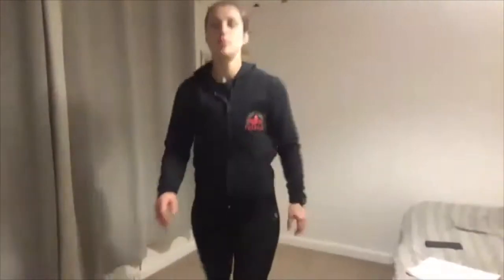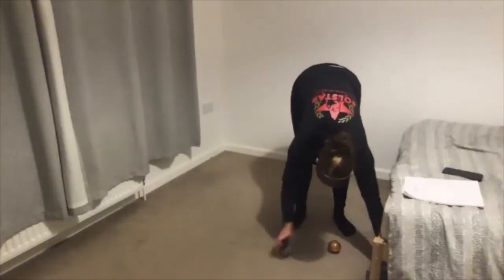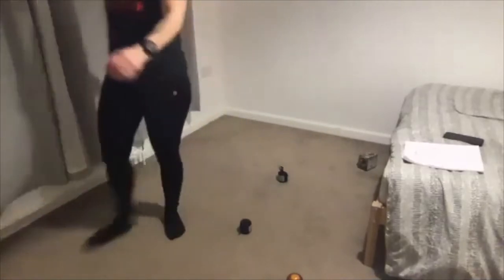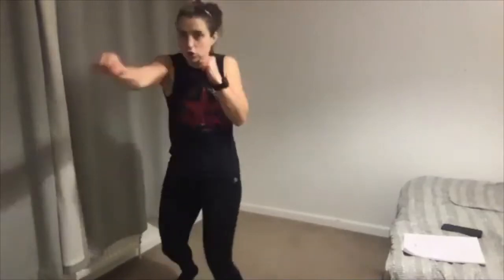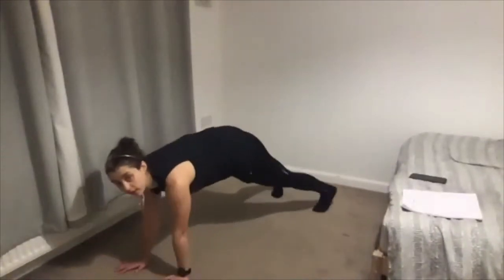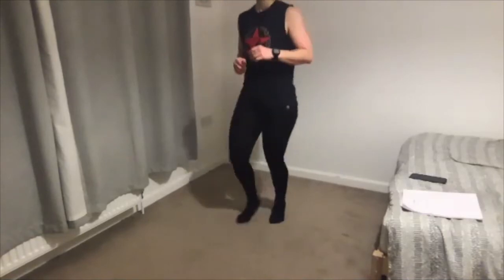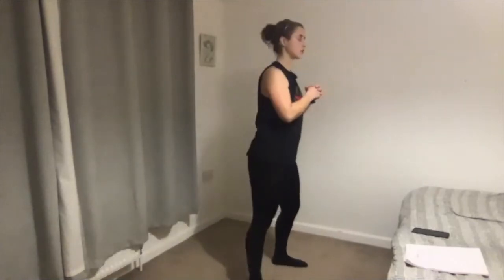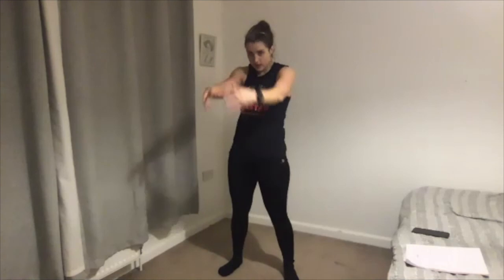Solstar footwork boxing session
A boxing footwork and fitness session, feet-uring: warmup, footwork drills, punch combos, circuits and cool down.